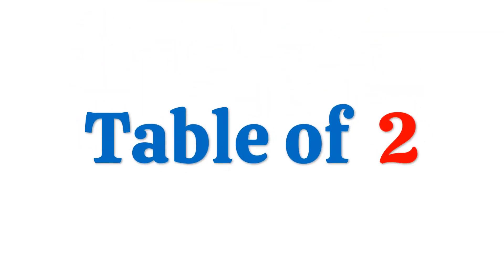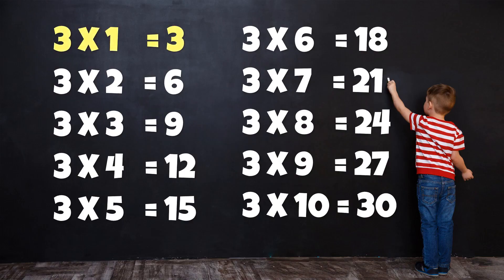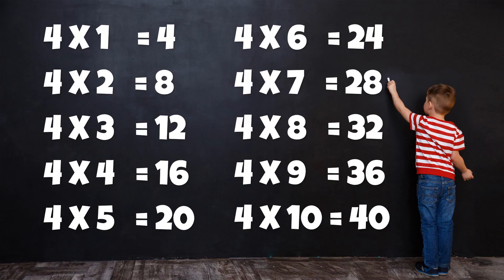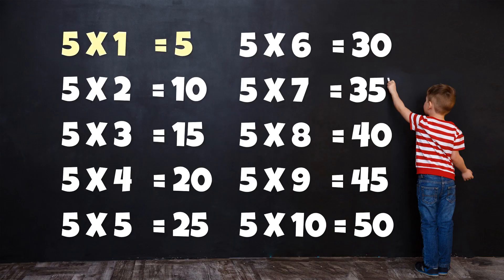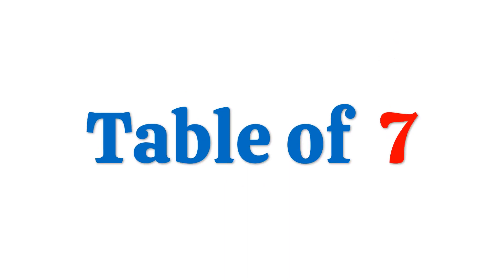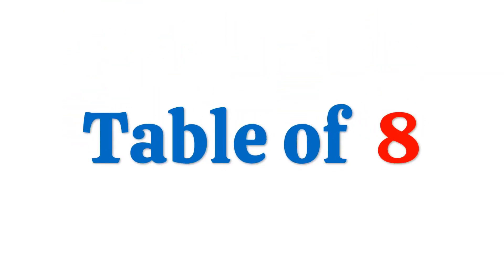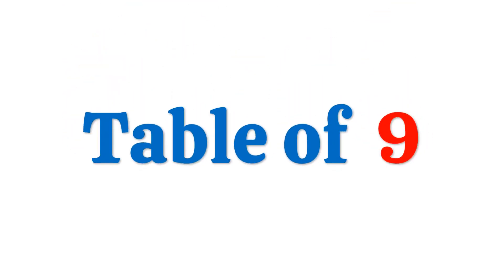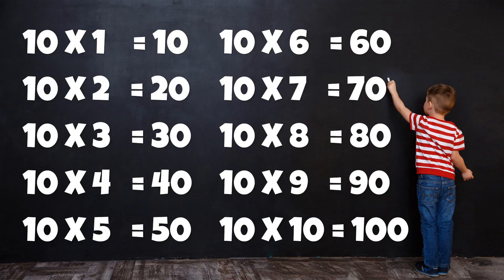Learn Multiplication Table from 2 to 10 | Math Table | 3 Table | 4 ka Table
Hello Dear Parents and Teachers, as you know we have started a new playlist of Multiplication Tables. We are providing the Tables from 2 to 20 in this playlist. We already started to providing videos and this is the next video from the playlist. In this video you will learn Table from 2 to 10. Multiplication Table is very important for kids to learn one of the most important Basic Operation in Math i.e. Multiplication of Numbers. Without Multiplication Tables your kids/students will not able to multiply numbers easily and perfectly. So, it is essential to learn Multiplication Tables at the beginners level of education. It will help you to prepare your kids/students for the basic operations of math. This is very easy to learn video. Hope your kids/students will enjoy it.

नमस्कार प्रिय माता-पिता और शिक्षकों, जैसा कि आप जानते हैं, हमने गुणन सारणी की एक नई प्लेलिस्ट शुरू की है। हम इस प्लेलिस्ट में 2 से 20 तक टेबल्स प्रदान कर रहे हैं। हमने पहले ही वीडियो उपलब्ध कराना शुरू कर दिया है और यह प्लेलिस्ट का अगला वीडियो है। इस वीडियो में आप 2 से 10 की तालिका सीखेंगे। गणित में सबसे महत्वपूर्ण बुनियादी संक्रियाएँ में से एक यानी संख्याओं का गुणन सीखने के लिए गुणन तालिका बच्चों के लिए बहुत महत्वपूर्ण है। गुणन सारणी के बिना आपके बच्चे/छात्र संख्याओं को आसानी से और पूर्णता से गुणा नहीं कर पाएंगे। इसलिए, शिक्षा के शुरुआती स्तर पर गुणन सारणी सीखना आवश्यक है। आपकी मदद के लिए हम आपके लिए यह प्लेलिस्ट लेकर आए हैं। यह आपके बच्चों/छात्रों को गणित की बुनियादी गतिविधियों के लिए तैयार करने में मदद करेगा। यह वीडियो सीखना बहुत आसान है। आशा है आपके बच्चे/छात्र इसका आनंद लेंगे। धन्यवाद...!!!